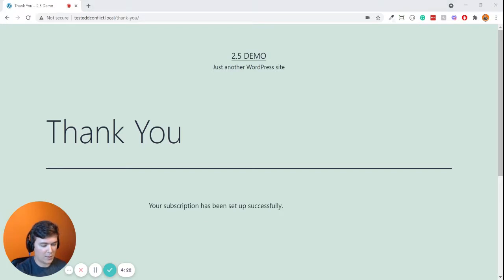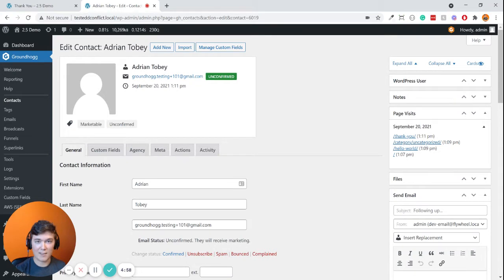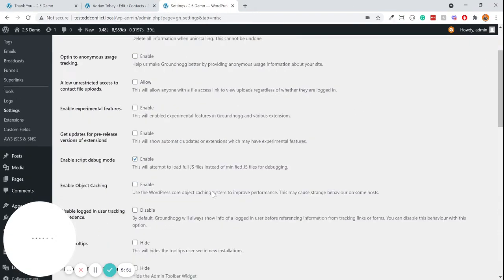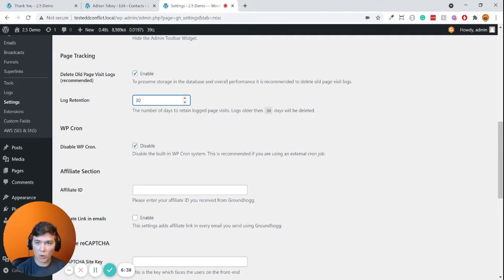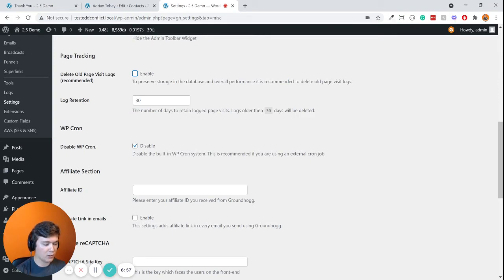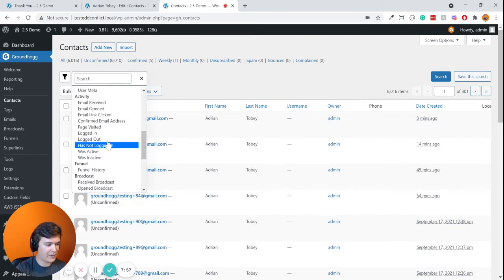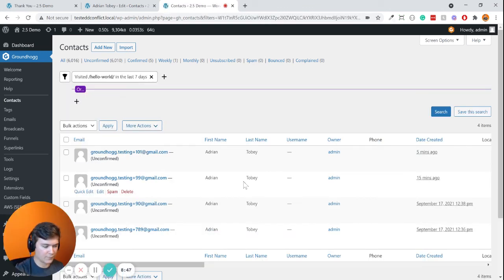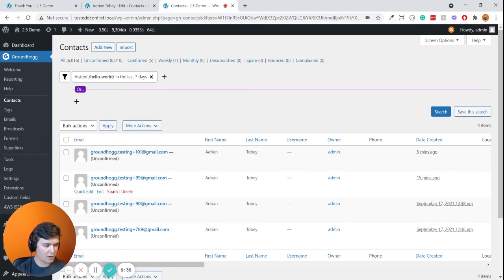NEW UPDATE! Track Site Activity & Page Visited Filter in Groundhogg!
NEW Release in 2.5.4 Version! Just announced! WordPress Page Tracking and Tracking Site Activity is now possible. In this video you will learn how to modify this feature to work for your user case. Plus learn how to use the new Page Visited Filter!

Your feedback is Welcomed!
Thanks in Advance, Adrian Tobey - Founder of Groundhogg.io

00:22 Page Tracking & Tracking Site Activity
00:34 Google Analytics, Clicky, Hotjar, etc
01:13 What happens to your database size?
01:36 Reliable Page Tracking system vs. database considerations
01:55 Disable the feature
02:14 How it works
03:59 Only tracking for real contact records
04:25 Lets log in to Groundhogg CRM
04:37 New info box
05:30 What happens if this is not essential?
05:55 What I recommend
06:26 How do I delete old logs?
06:41 What happens if I leave this unchecked
06:59 IMPORTANT! Its auto-enabled to 30 days in 2.5.4 Version
07:43 Page Visited Filter